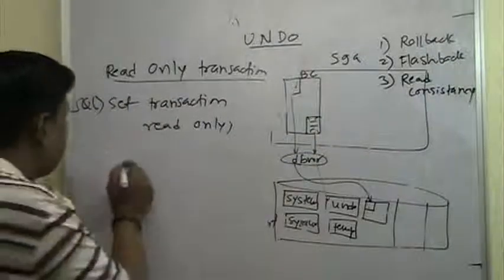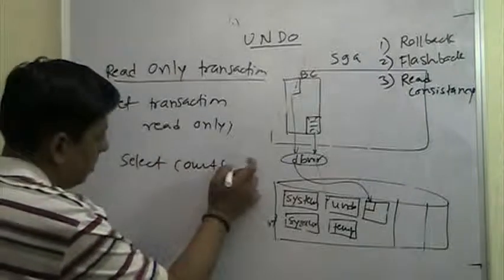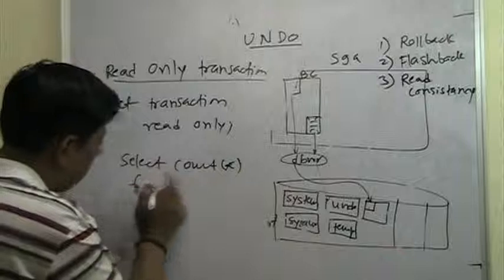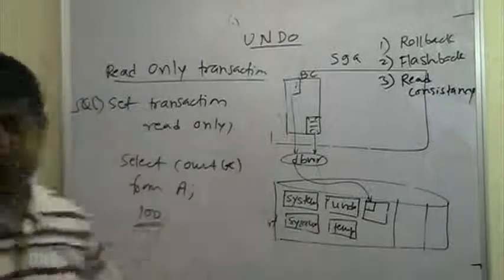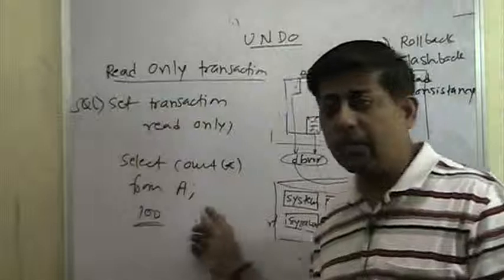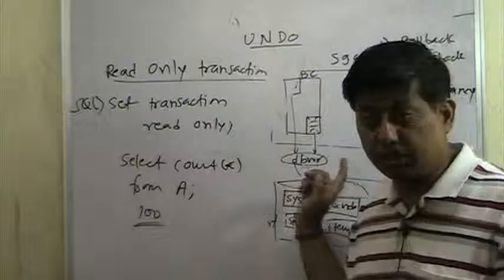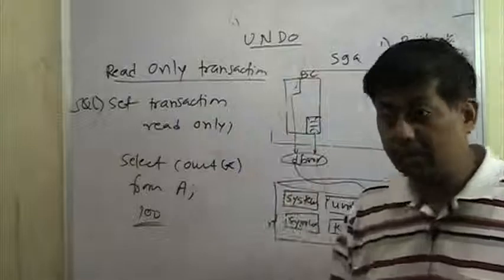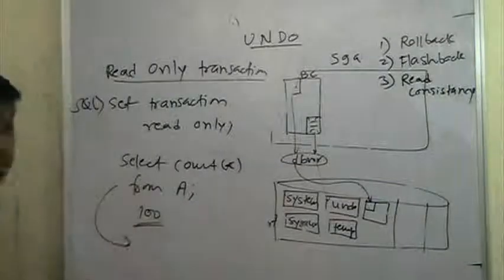admin1_043_day9_undo_1_read_only_transaction